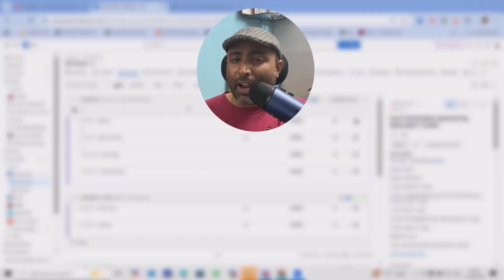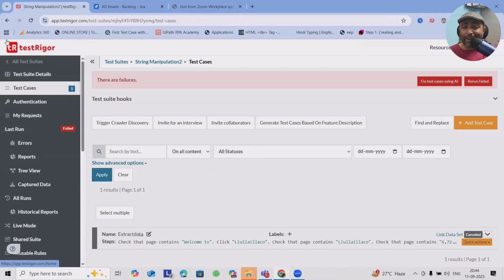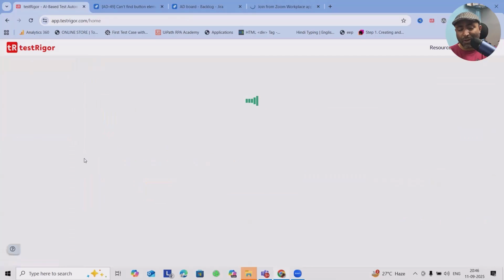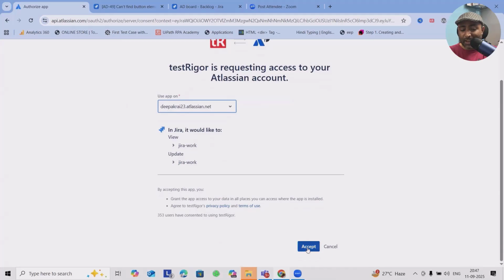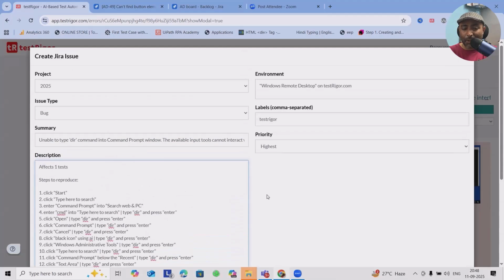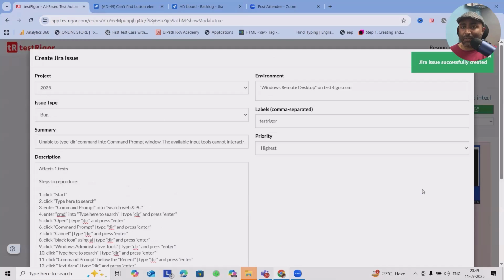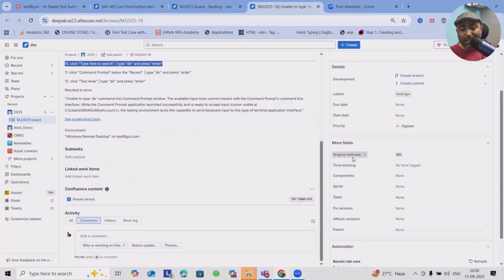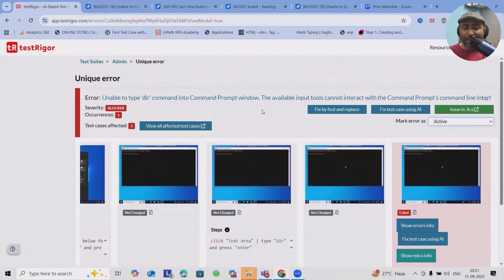Report Jira Defect in 3 Second with testRigor or Jira Integration with testRigor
Effortlessly report defects from failed test cases to Jira in just three seconds using testRigor’s seamless integration. Simply locate the failed test, click “Create an issue in Jira,” and instantly populate your bug report with all essential details including steps to reproduce, environment info, severity, and evidence like screenshots or logs. This automation eliminates manual entry, accelerates QA cycles, and ensures swift defect management for faster resolutions. Perfect for Agile teams aiming to maximize efficiency and transparency directly within Jira and testRigor. Save time, enhance traceability, and streamline defect workflows with one-click Jira ticket creation powered by testRigor’s intelligent automation.